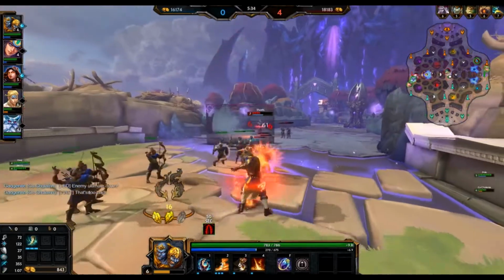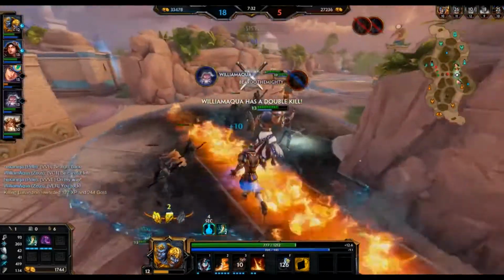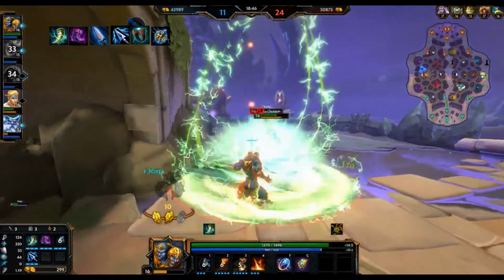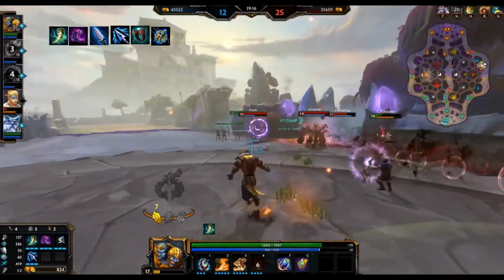How to BUILD AGNI in SMITE Season 5 | Building Made Easy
Today we are back to discuss how to build Agni. Agni builds consist of a lot of power. And my build for Agni is no different. Join me as we discuss how to build this hot rod.

If there is any game you want to see me play. Leave it down below.

Follow on twitter for updates: @kasualKe1tick